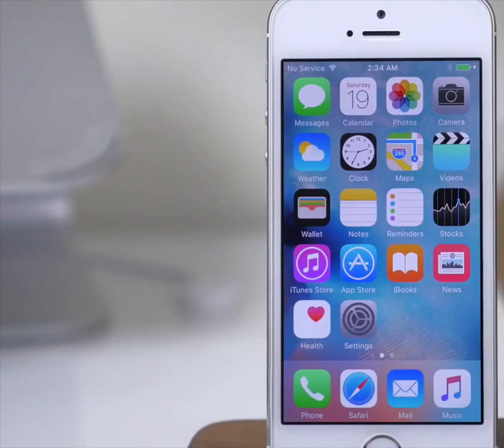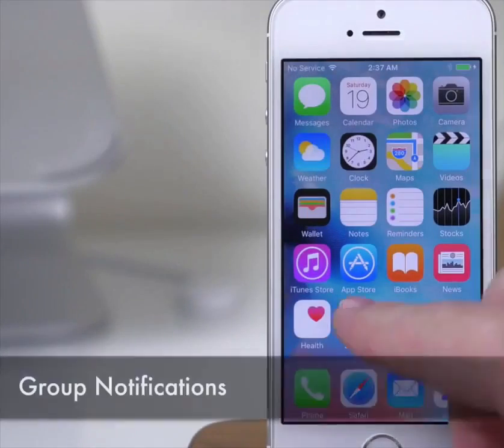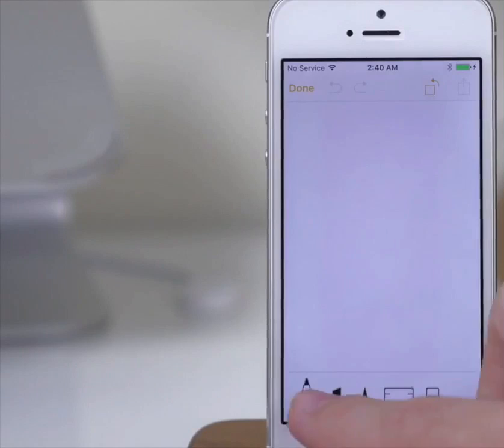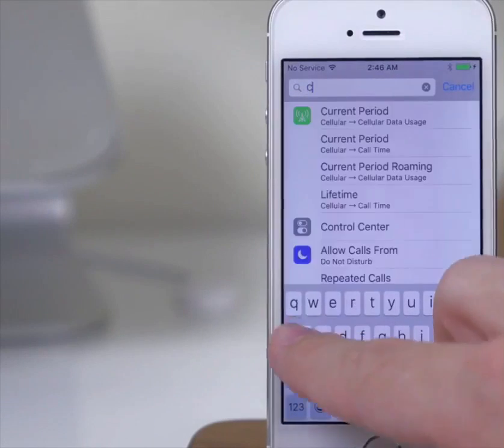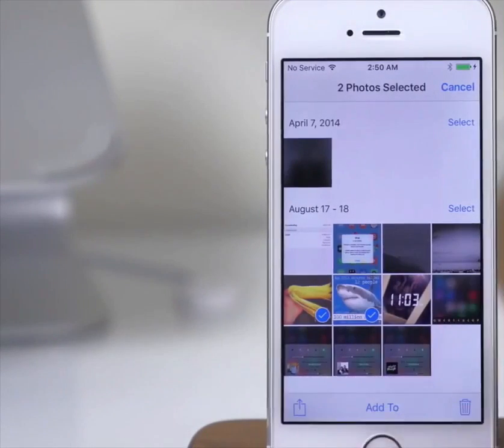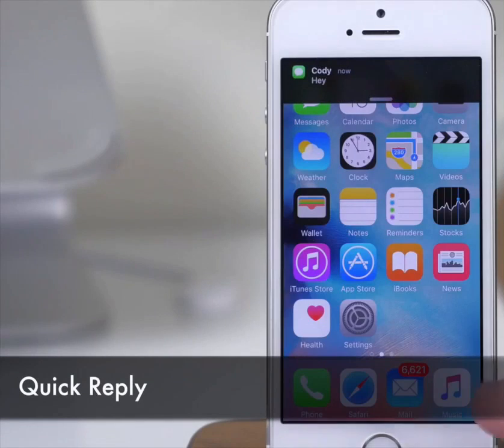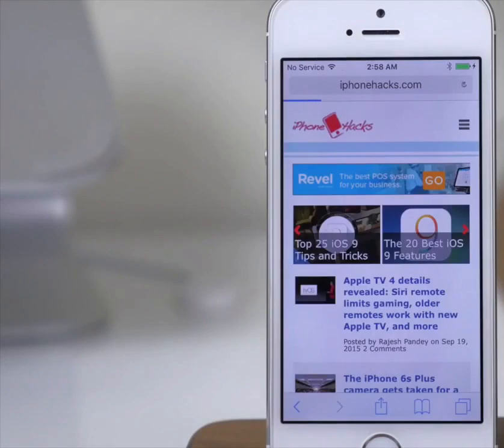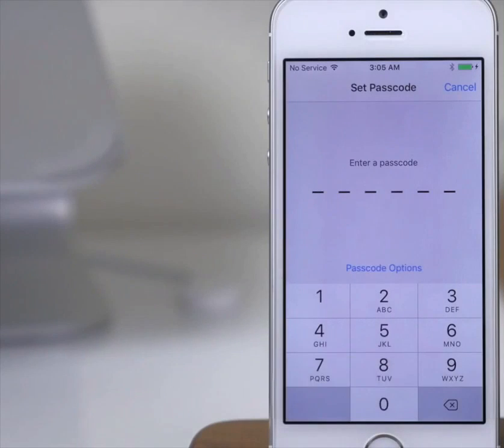iOS 9 - Top 25 things iOS 9